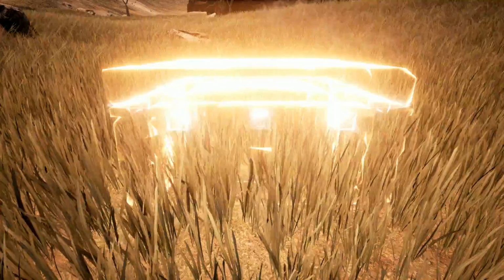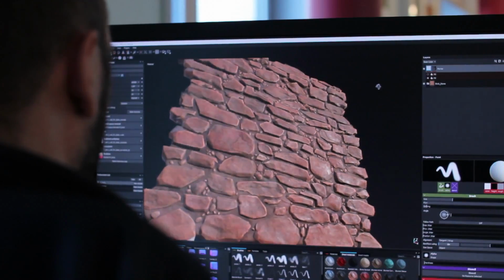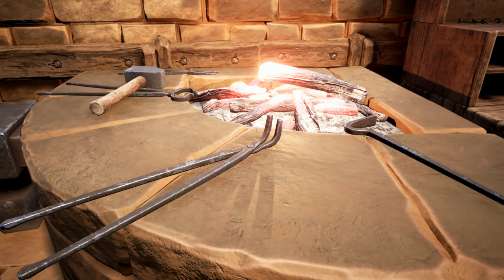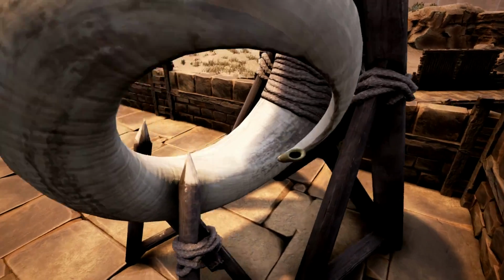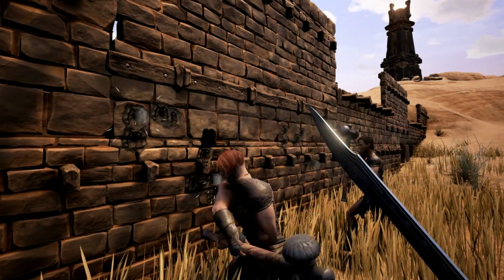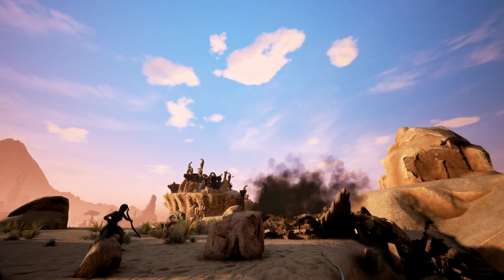Conan Exiles Official Build in the World of Conan Video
Learn about construction and crafting in the open-world survival sandbox game.

Follow GameTrailers for more!